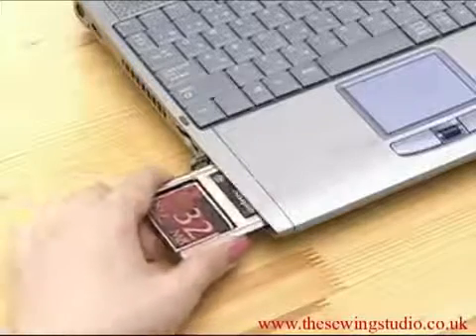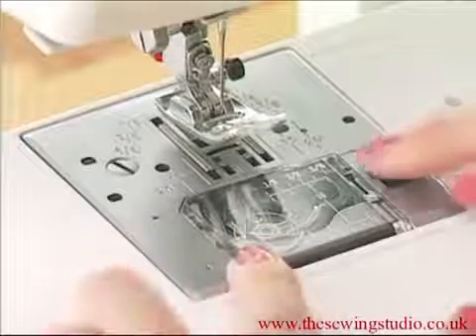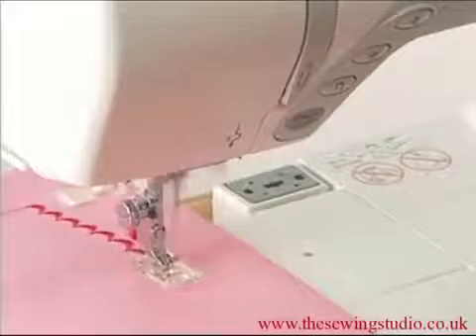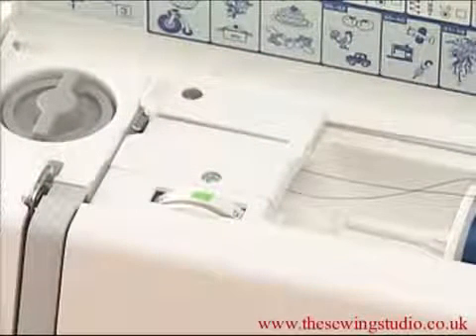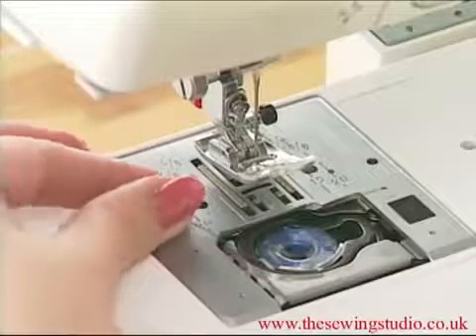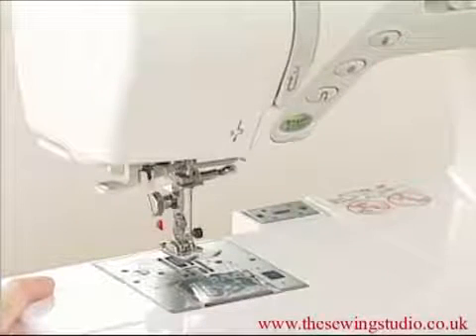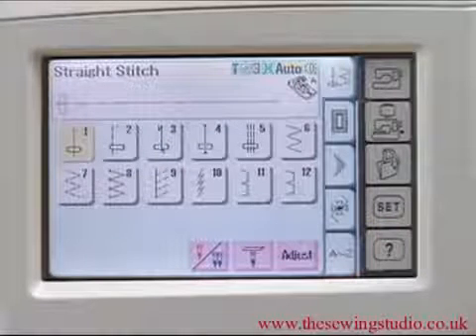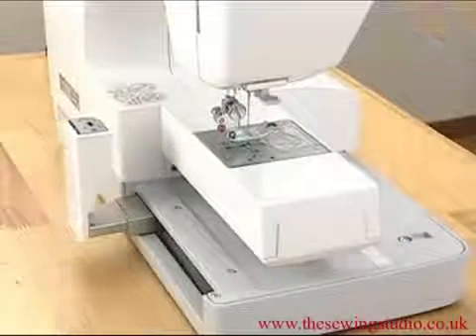janome 9700 manual YouTube 03028340117